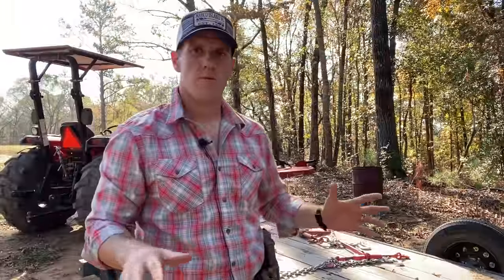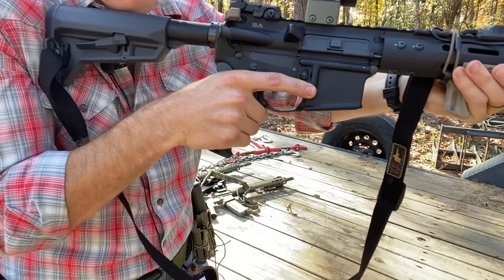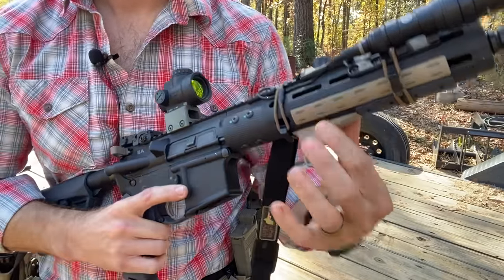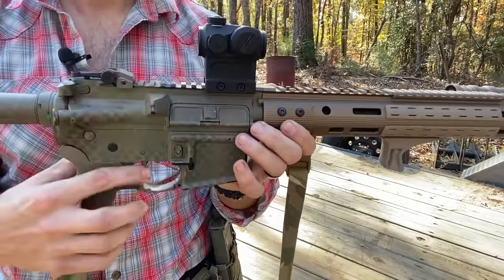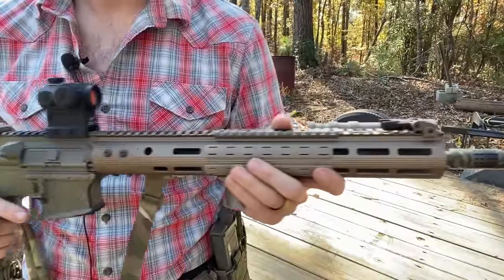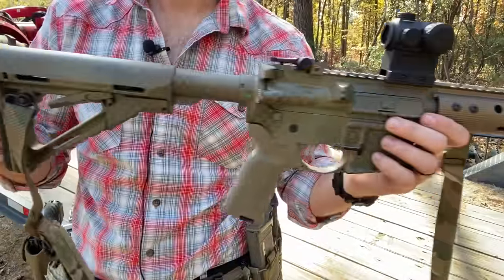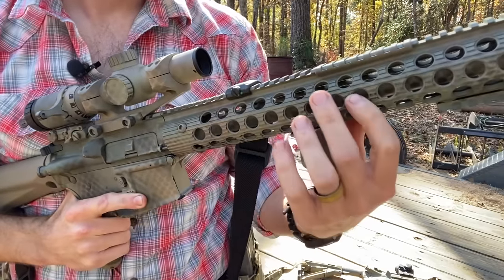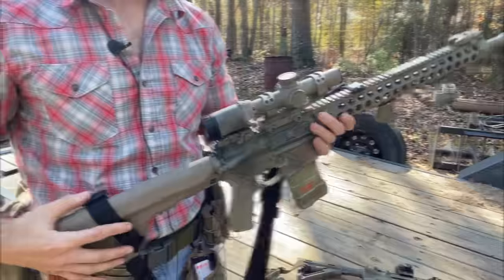This is Why You Only Need 3 Rifles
As far as AR-15s are concerned, you only need three. We’re not talking about AR10s, handguns, bolt guns or shotguns. This video is focused on AR15s and some ways they can be setup. These three rifles form the foundation that can be built on later. Once this foundation is built, then we can dive into AR10s, bolt guns, shotguns, etc.

Amazon Store

Time Stamps:
0:00 - 2:50 Intro
2:50 - 18:18 10.5" Short Barrel Rifle
18:18 - 36:45 16" General Purpose Rifle
36:45 - 54:25 18" Designated Marksman Rifle
54:26 - 56:21 Outro